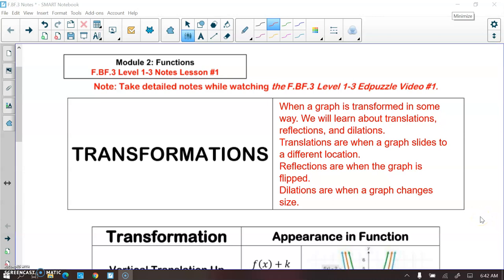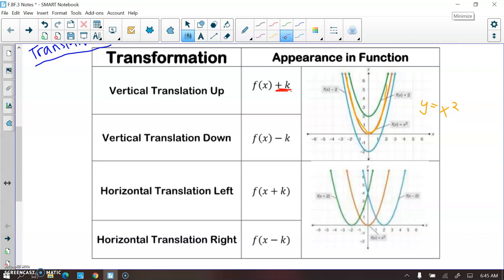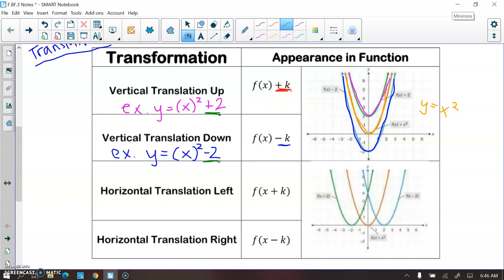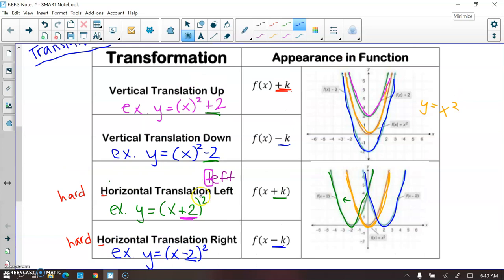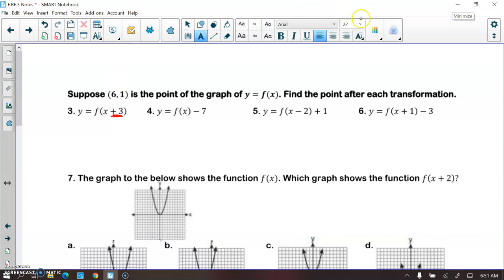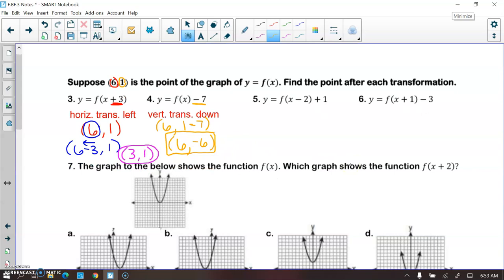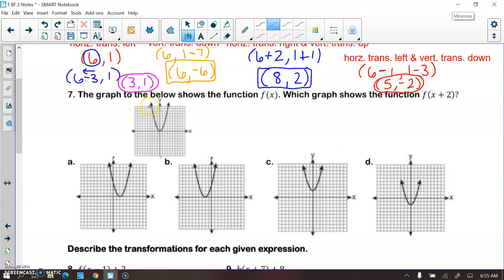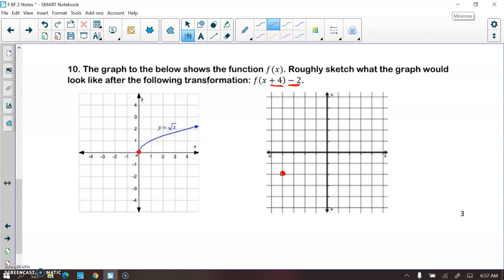F.BF.3 Level 1-3 Video #1